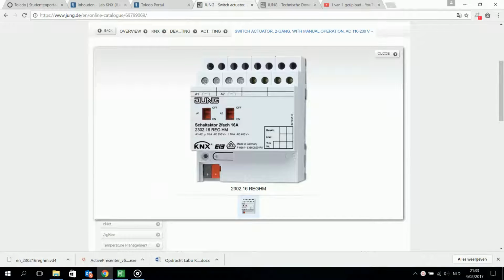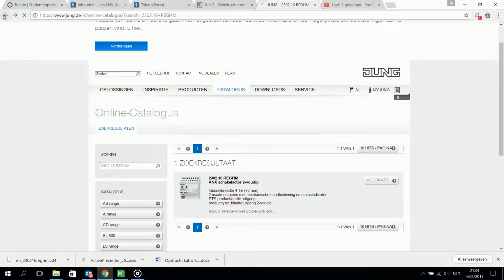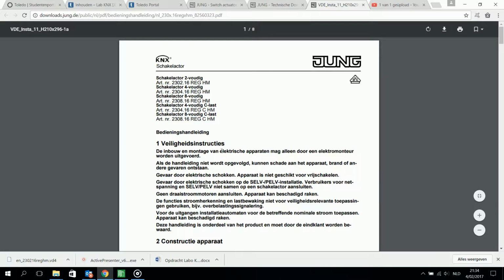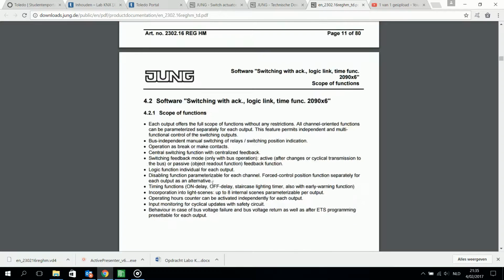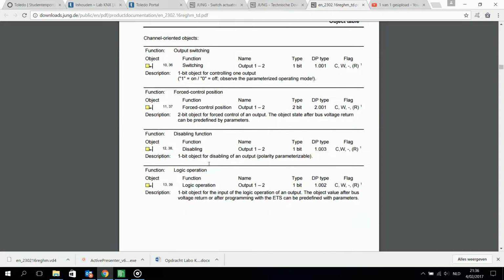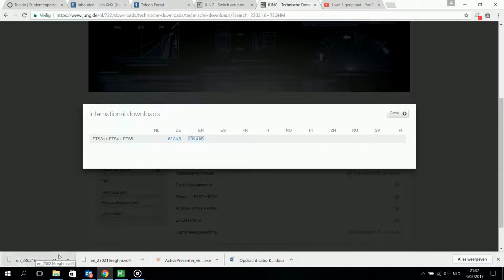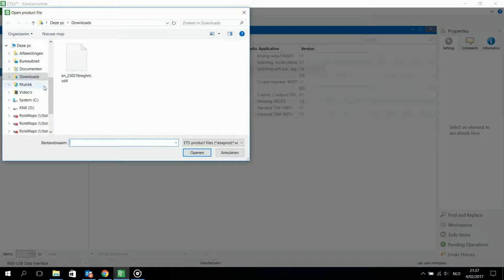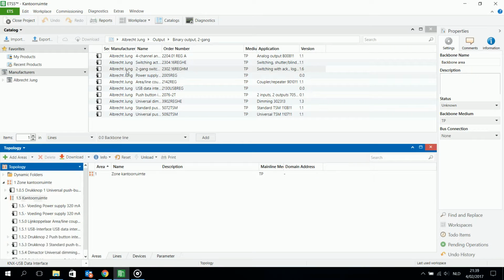ETS5 KNX Create catalog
In this movie I explain how you can create your catalog by downloading the productfiles from the manufacturer's website and import it in ETS5. I show you also the difference between manual and productdocumentation.